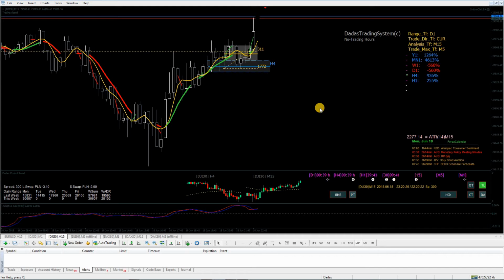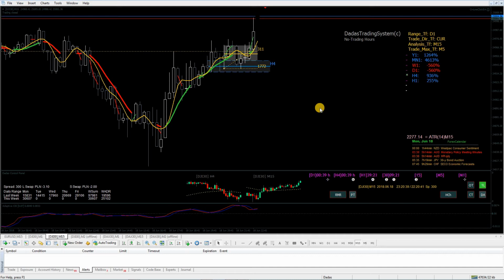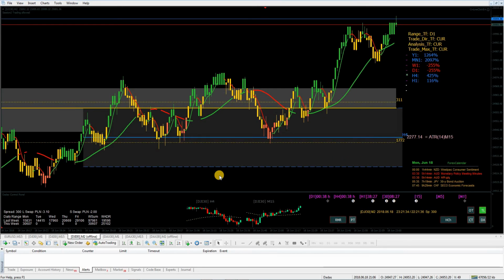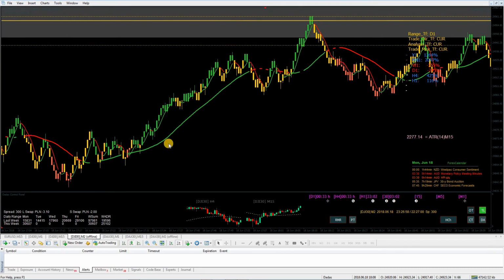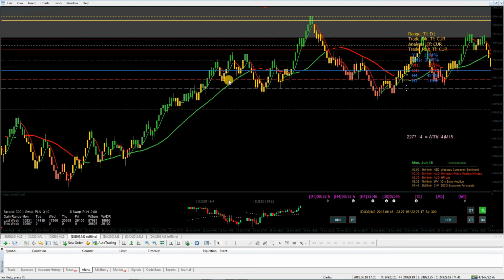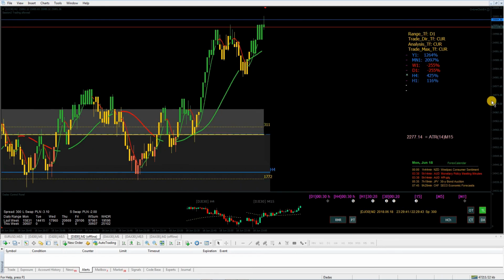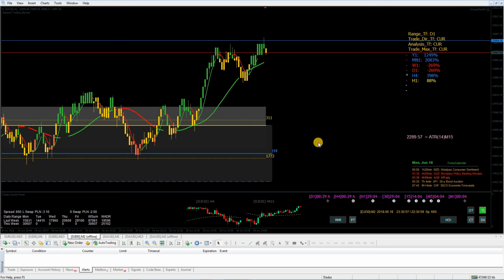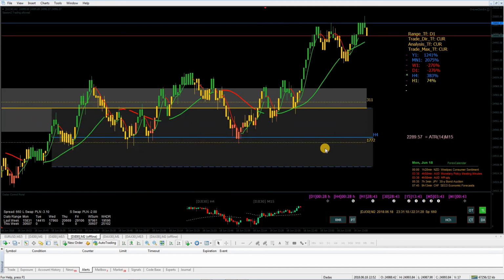TradeWithDadas Ep. 10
Welcome to the tenth episode of the TradeWithDadas series!